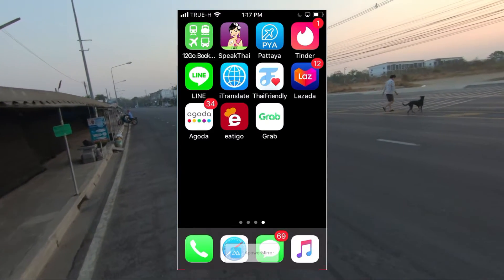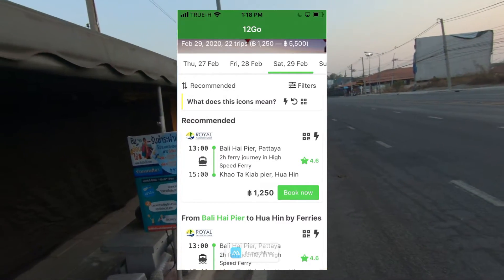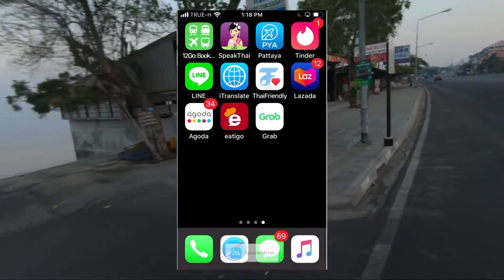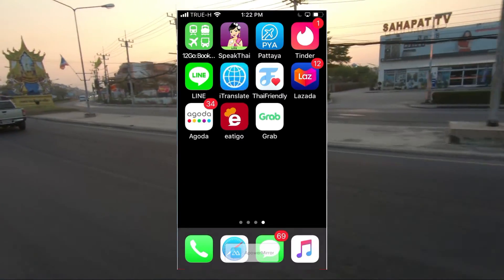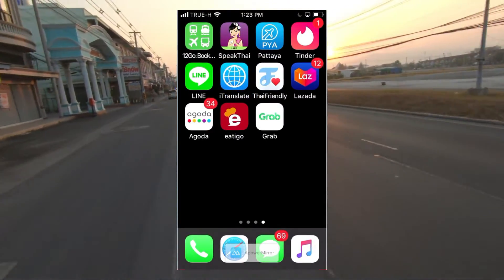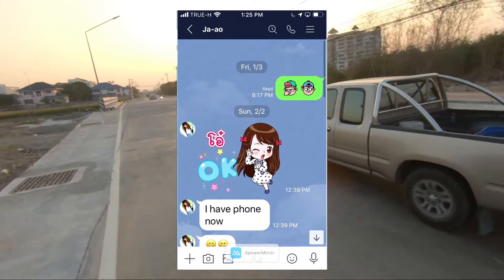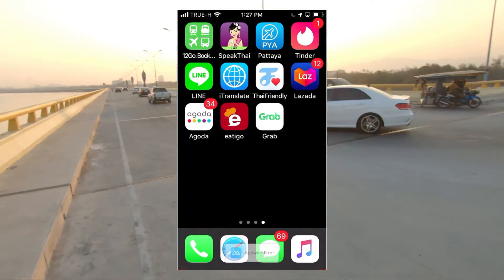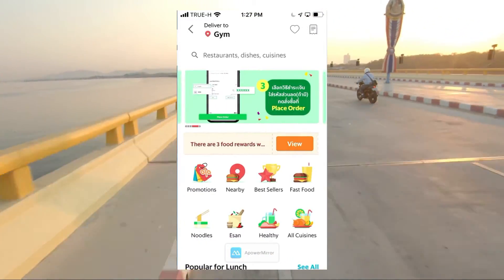Top 10 Best iPhone & Android Travel APPs for Thailand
In this episode we take a morning ride up the coast to Chon Buri whilst discussing and showing my top 10 iPhone and Android Travel apps Thailand.  The Apps are all listed below in their order of appearance.  Enjoy the Ride.

1 - 12Go
2 - Agoda
3 - Speak Thai
4 - iTranslate
5 - PYA
6 - Line
7 - EatiGo
8 - Grab
9 - Lazada
10 - Tinder